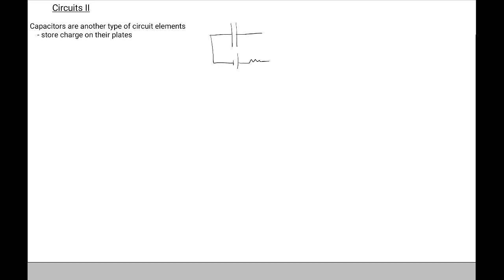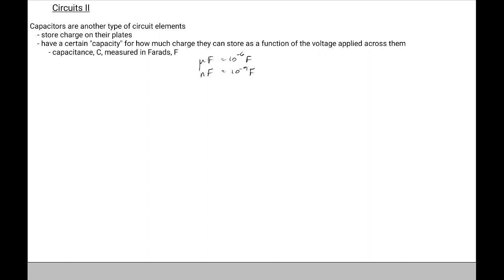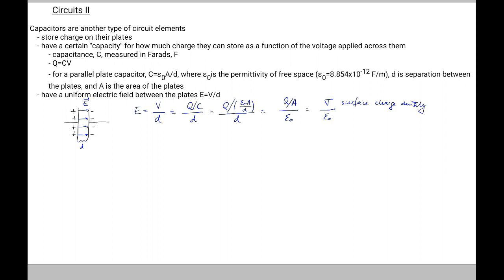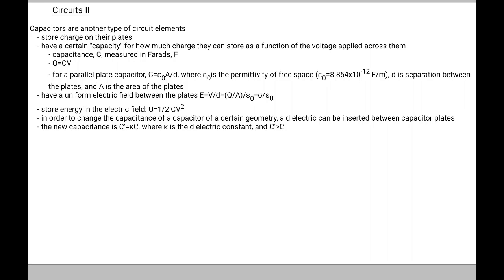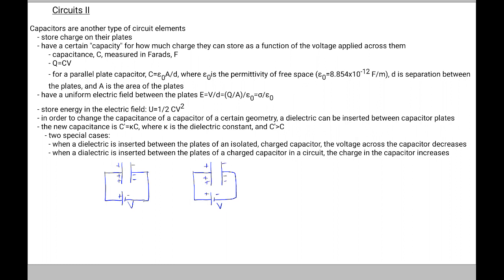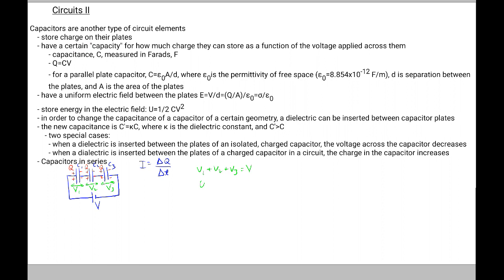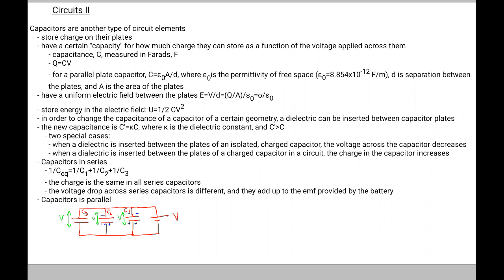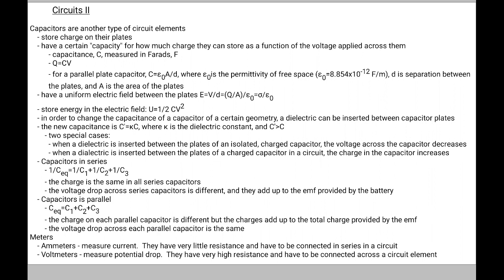24 Circuits II